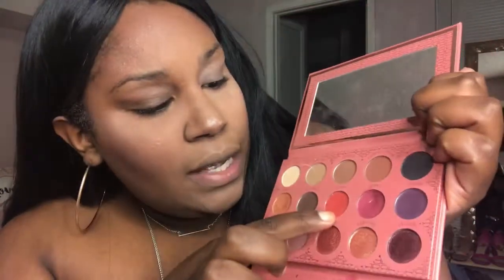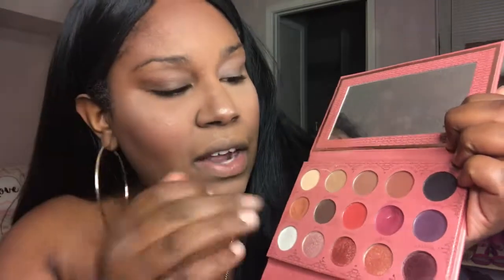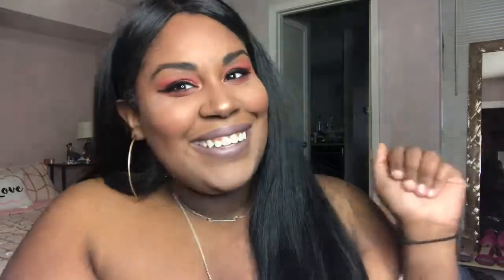Quick Summertime Glam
Hey loves! This is my go to glam look for the summer! Super easy and light!

Products used:
Base: Makeup Revolution Concealer: c12 and c13
Base: Too Faced Primed & Poreless
Setting Powder: NYX Set it, Don’t Fret it M/D
Highlight: ABH Glow Kit

Blush: PUR- Sassy
Setting Spray: Makeup Revolution illuminating Spray
Eye Primer: Too Faced Shadow Insurance
Eyes: itsmyrayerayexbhcosmetics
Eyeliner: NYX Epic Ink Liner
Lips: NYX Liquid Suede: Brooklyn Thorn

Luv you guys,
- Laquavia